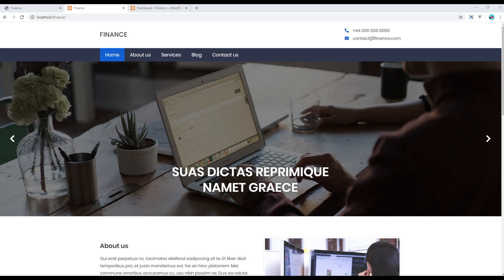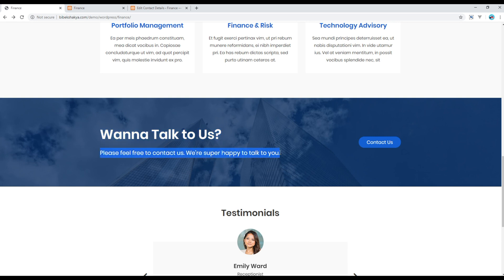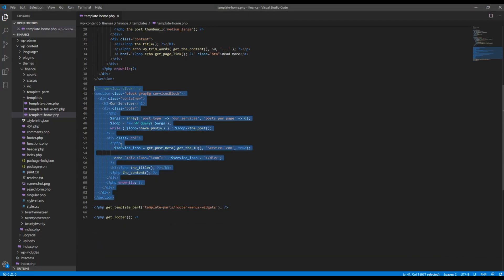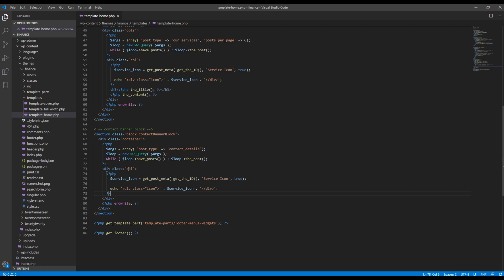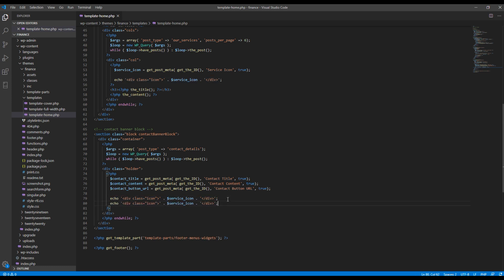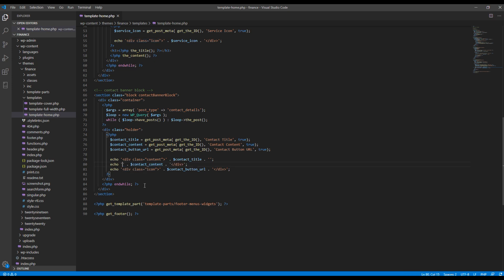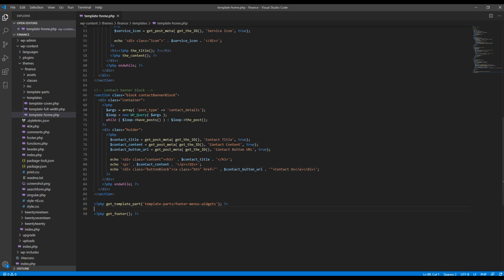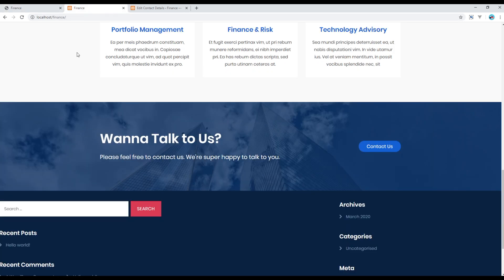WordPress #8 - Work on contact banner using custom field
Introduction:
Learn WordPress with Real Project.
In this tutorial, I'll show you how to create contact banner using custom fields.